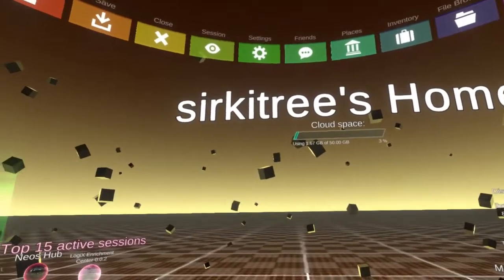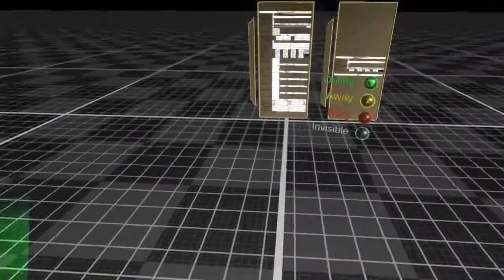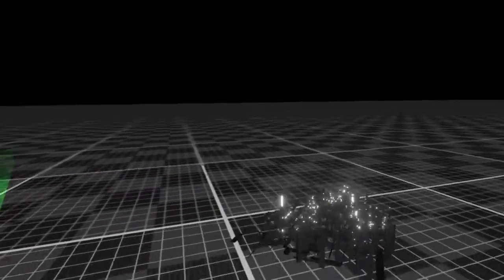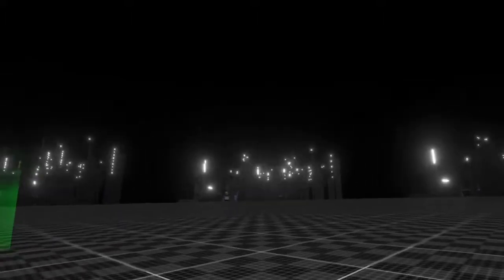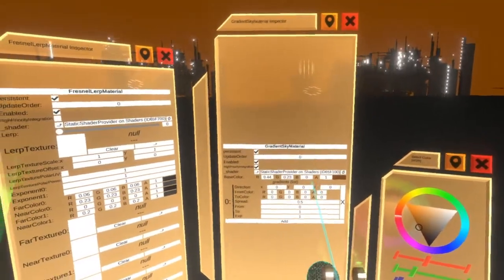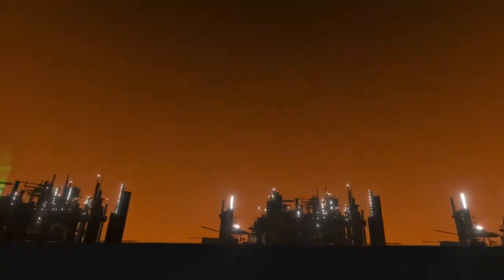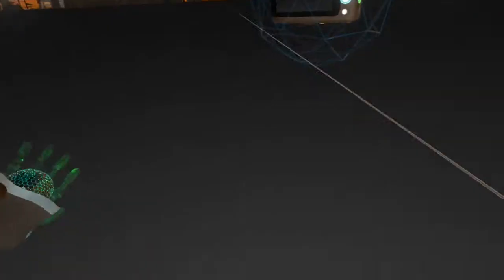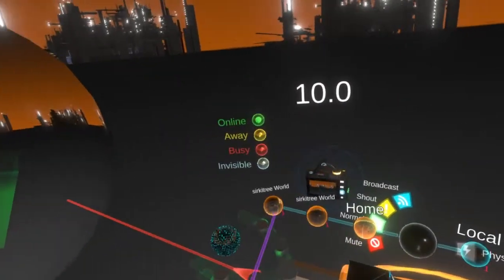Neos VR Tutorial: creating skyboxes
360 images are much smaller in size than lots of geometry, making file size smaller and rendering more performant.

This tutorial shows you how to craft your own world in Neos VR and take a 360 equirectangular picture of it to use as a skybox for other worlds or applications.

Neos VR topics:
- New world templates
- Dashboard summoning gesture
- File Browser
- Importing a Tilt Brush file exported from Tilt Brush
- Inventory
- Duplication of models
- Material gun
- Material editing
- Camera tool
- 360 image photography
- Skybox assignment

Credits:
- Tilt Brush file by Anonymous on Poly (modified and exported by me)